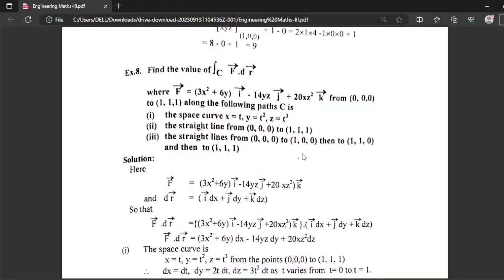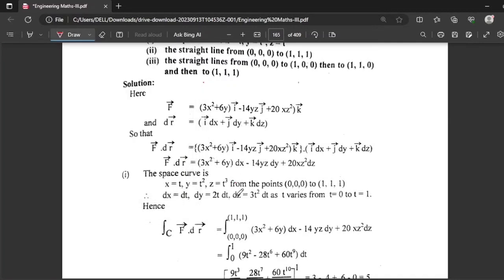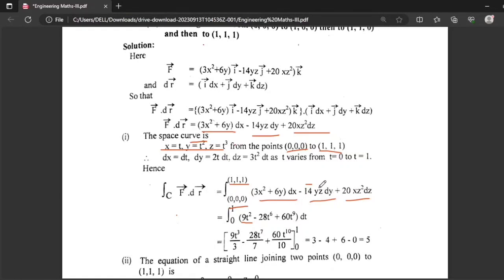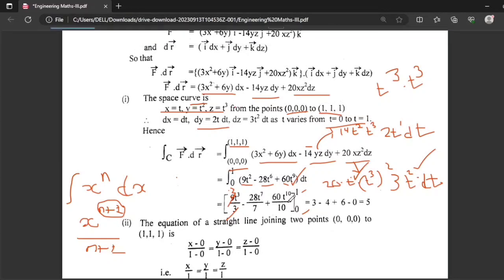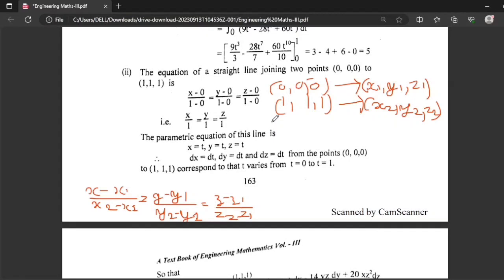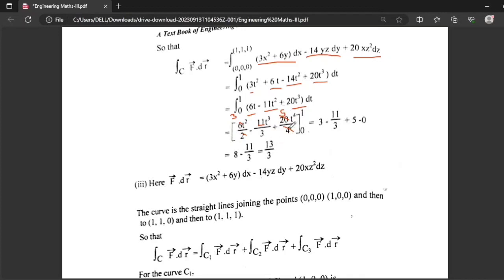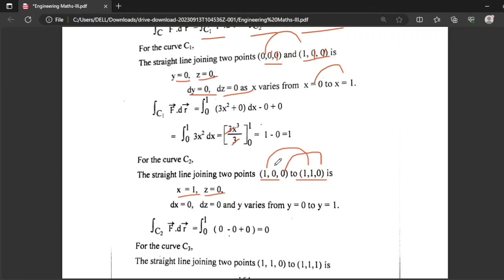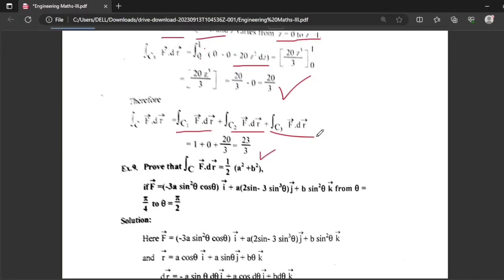#8 Line Integrals | TU KU PU PoU | Engineering Mathematics-III Engineer Star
#8 Line Integrals | TU KU PU PoU |  Engineering Mathematics-III Engineer Star ⭐ Sanjeet Thapa Magar